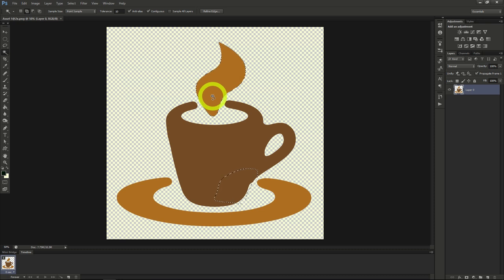How Do Photoshop Common Selection Tools Work?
Ever wondered how Photoshop’s selection tools can transform your editing process? In this tutorial, I’ll walk you through the most common selection tools in Photoshop and explain how they work. From the Marquee to the Lasso and Quick Selection tools, I’ll show you exactly how to use them to make your editing faster and more precise. Whether you're working on photo edits or complex designs, mastering these tools will make all the difference. Watch now and level up your Photoshop skills!